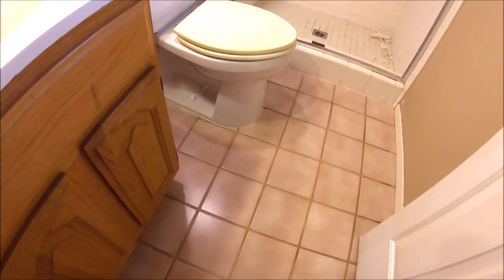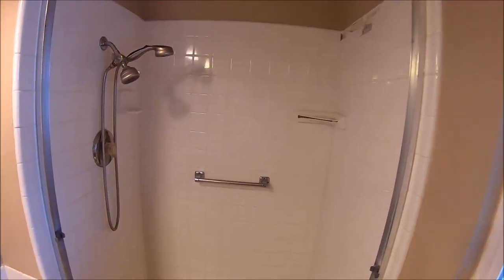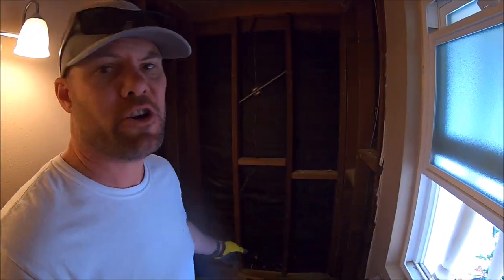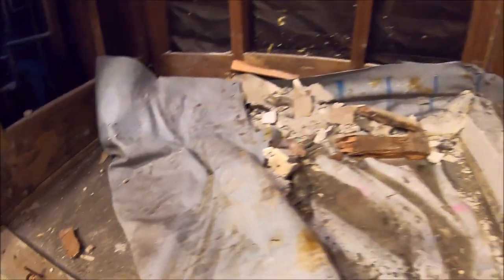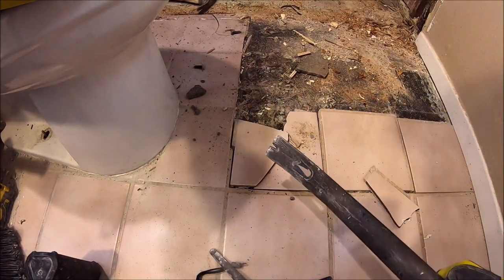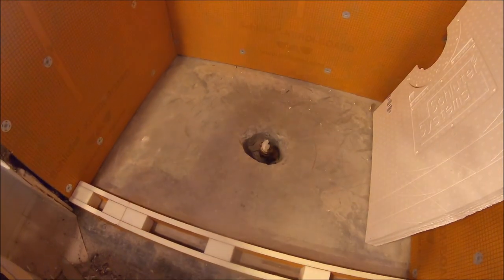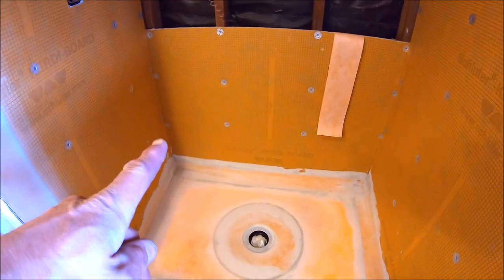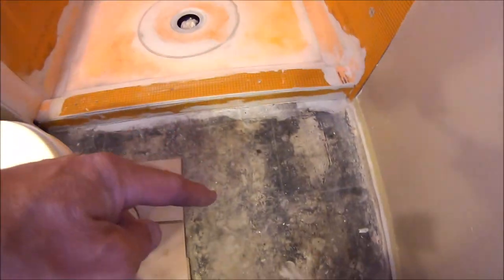BUDGET BATHROOM REMODEL | Part 1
Budget Bathroom Remodel Episode 60 Part 1